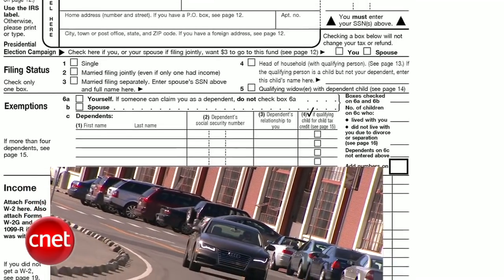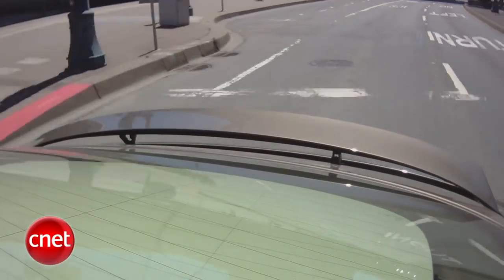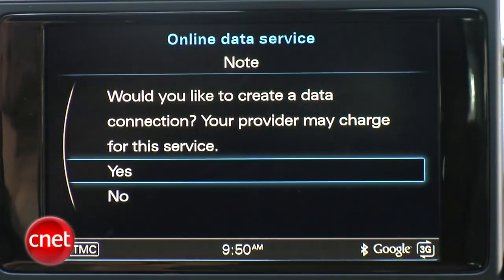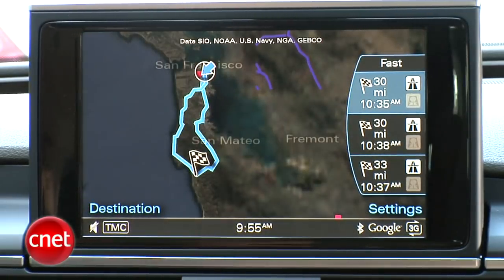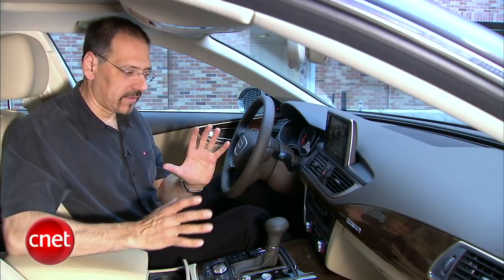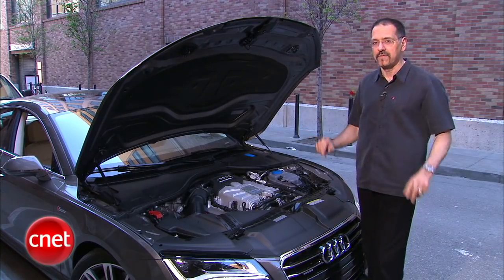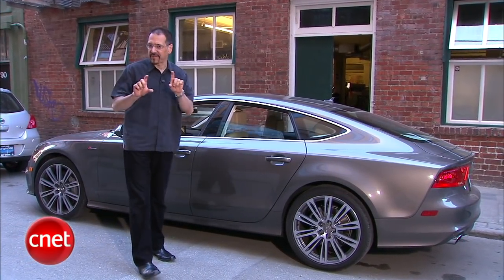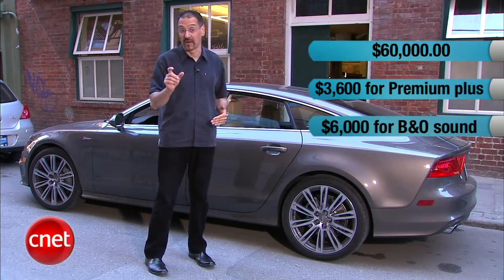2012 Audi A7 Sportback 3.0T (Editor's Choice)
The A7 is a tech tour de force in a four-door coupe